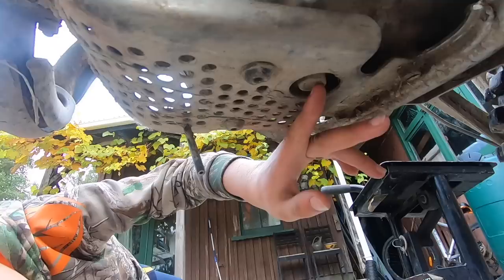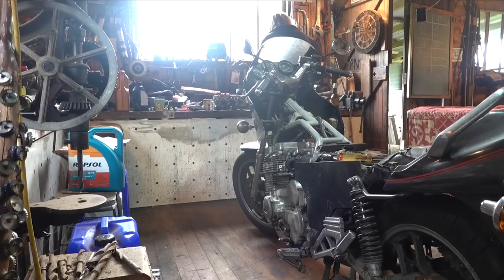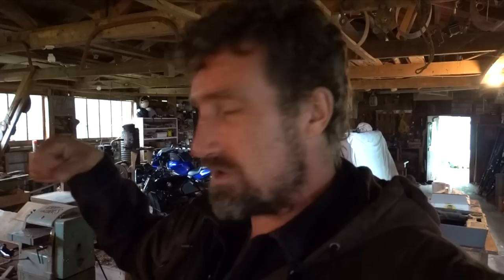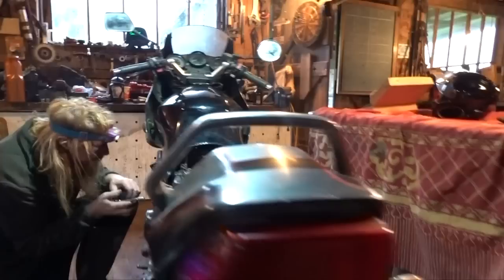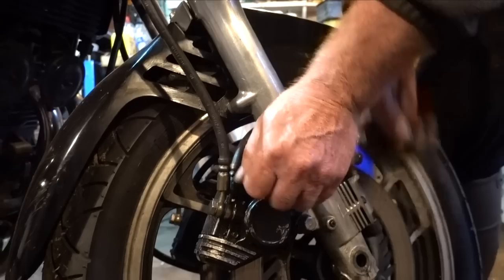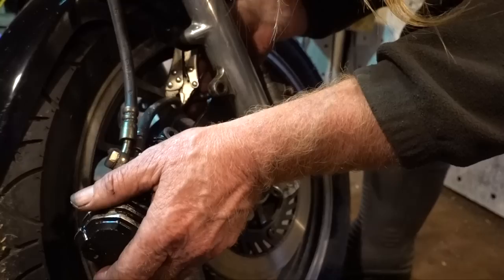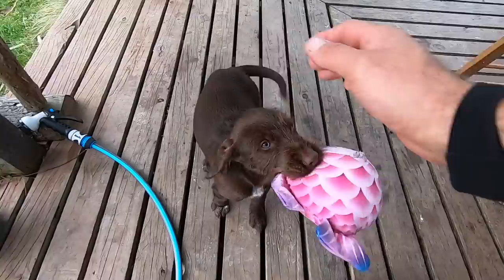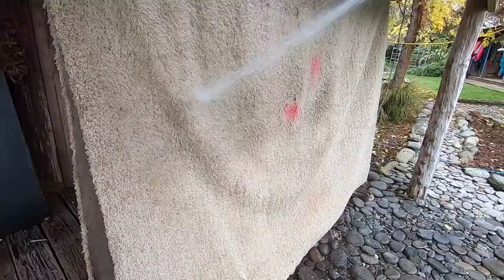Josh James NEW ZEALAND Adventure VLOG 146 - Dans shed - motorbikes and a classic stitch up!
Mucking around in Dans shed - for heaps more content and regular uploads every 10 days

For a couple of dollars a week you can get access to over 300 episodes only available to Patrons

Cheer!!!